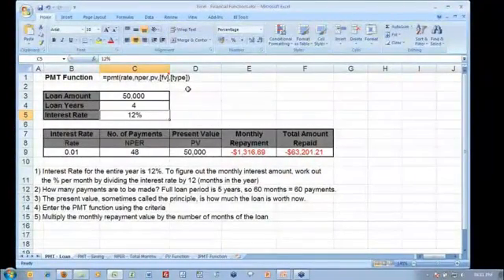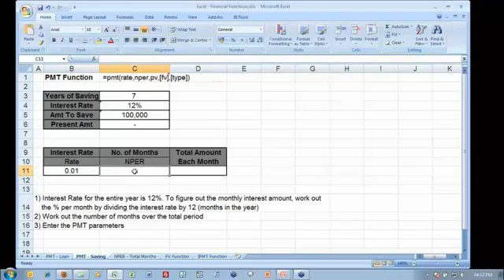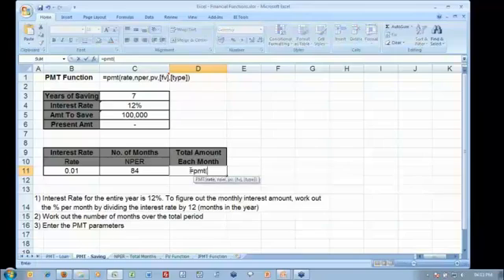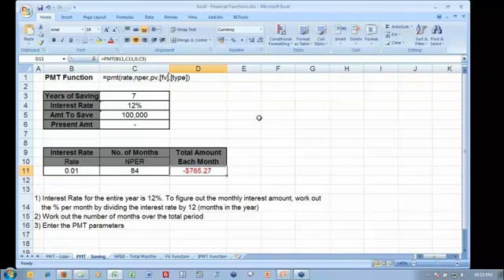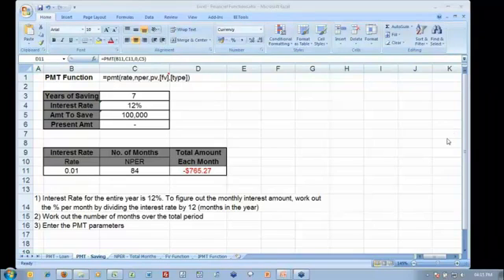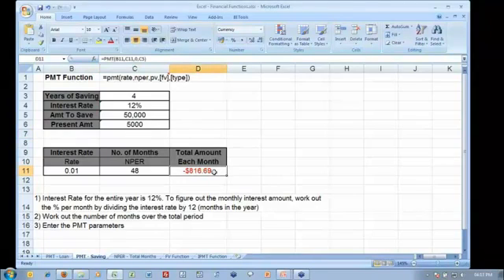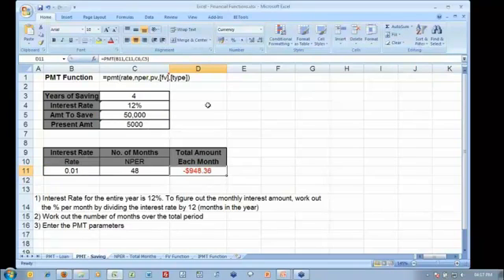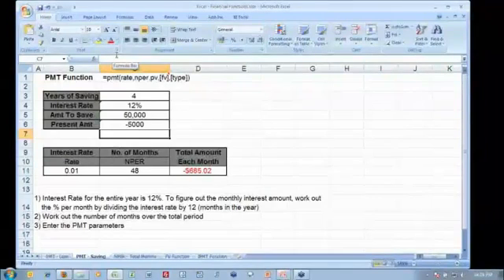PMT (payment) Function -- Part 2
In this video Les Allen will be taking a look at the PMT (payment)  function. This is Part 2 of a 2 part series

Les, is an International Skills Developer at Alchemex and has a passion for Microsoft Excel and Business Intelligence, having been in the industry for the past 5 years.

We trust you will find this video very informative.